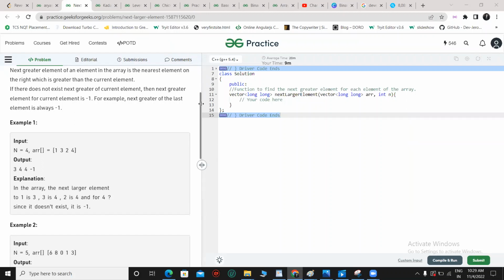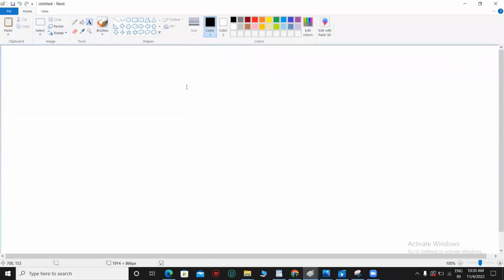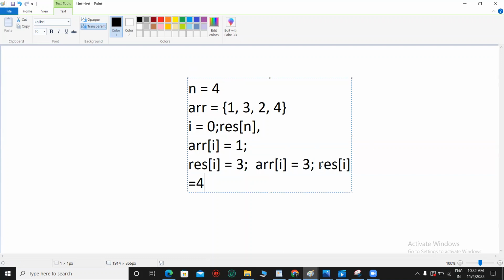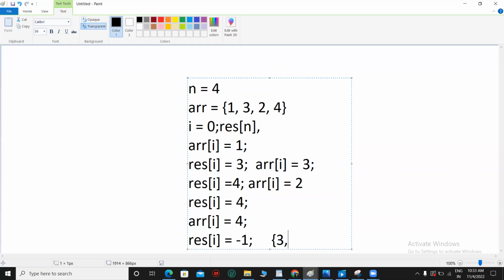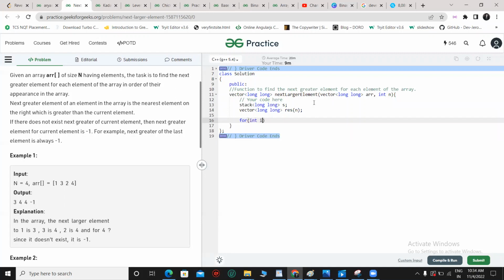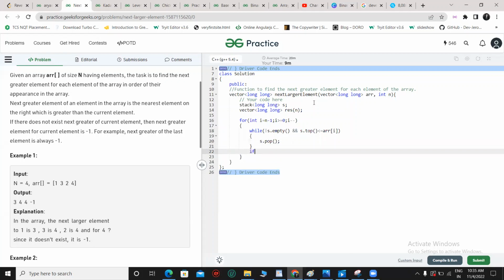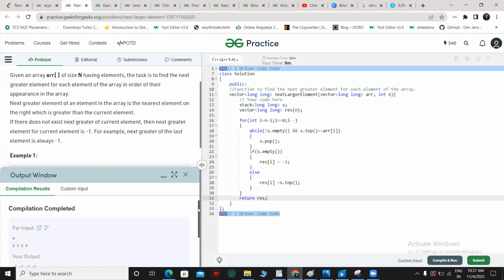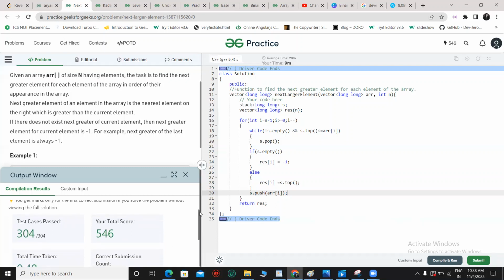Next Greater Element || Easy Coding || Leetcode